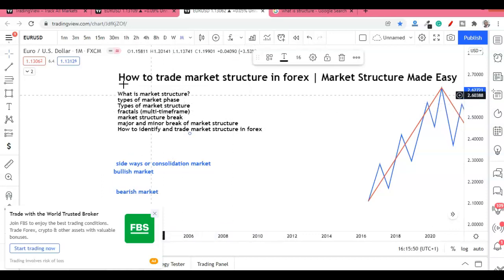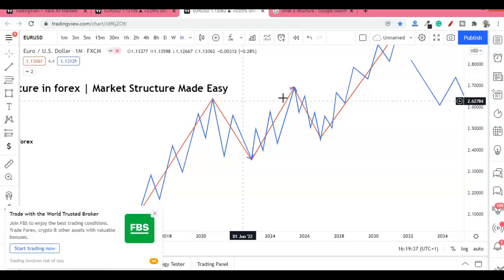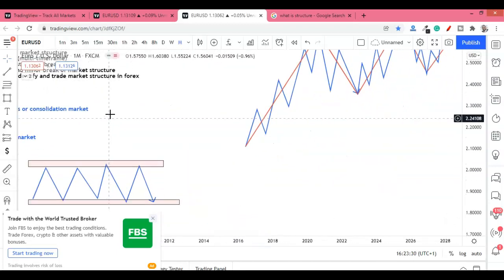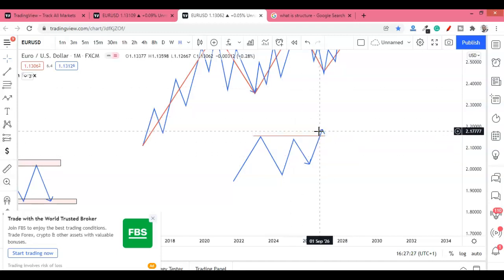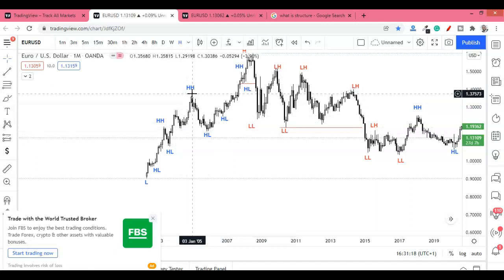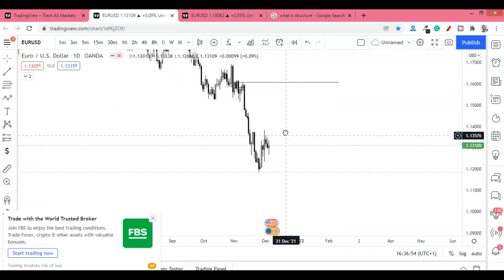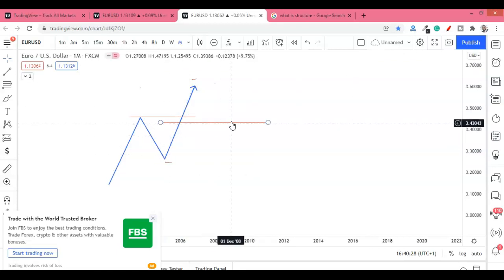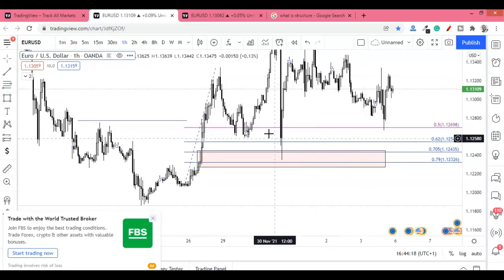Market Structure Trading Strategy - The Only Video You'll EVER Need (3 Simple Rules)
in this video, I talked about trading market structure in forex with a simple strategy. This video will show you how to identify market structure break.

I also explain what is a proper market structure break or a break of market structure. I also introduce the concept of premium and discount pricing.

market structure made easy. At the end of the video, you should be able to identify an uptrend, a downtrend, and a consolidation.